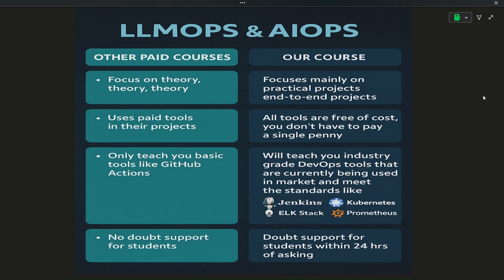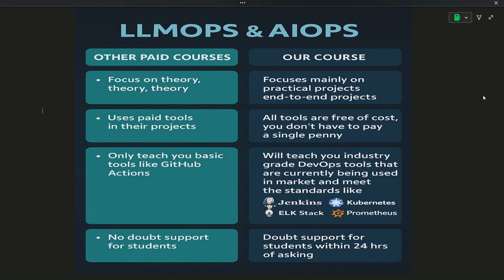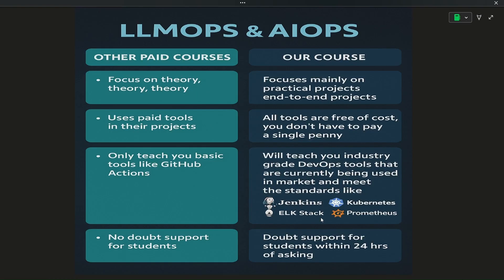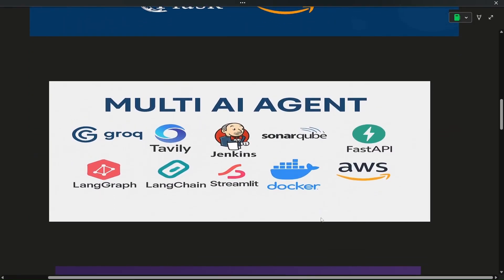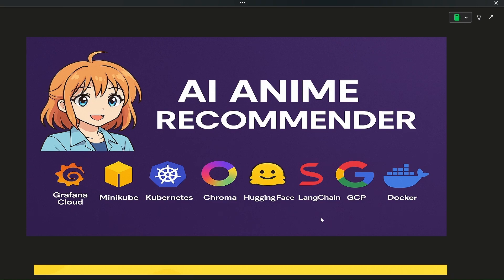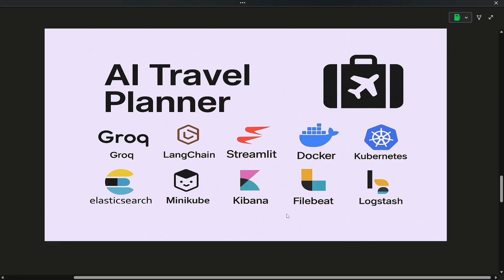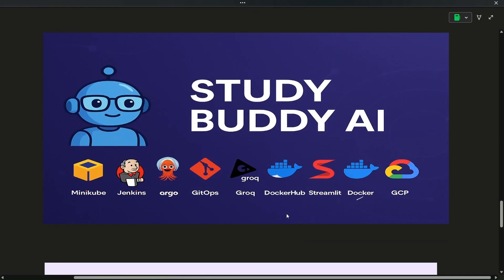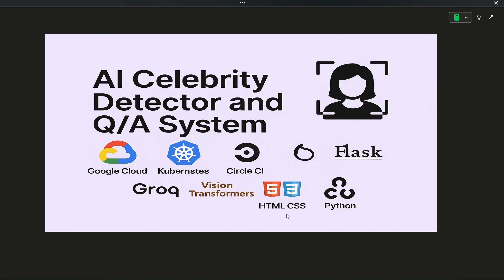LLMOPS AIOPS Udemy Course with 9+ Industry Grade Projects | Help you crack AI Engineer Interviews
Course Link: USE CODE "JULY01"